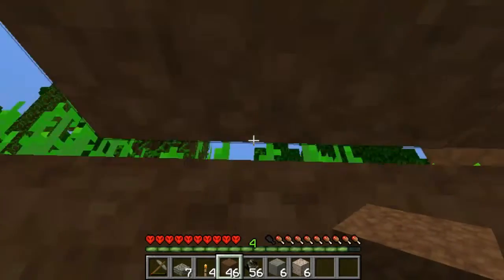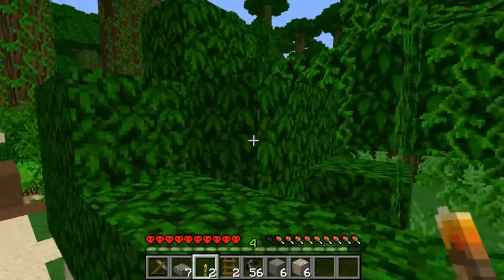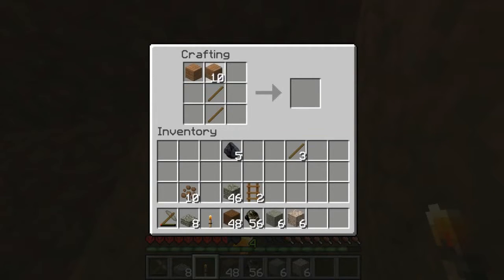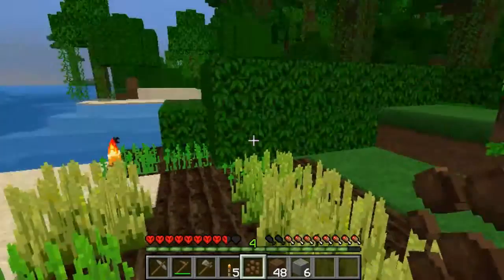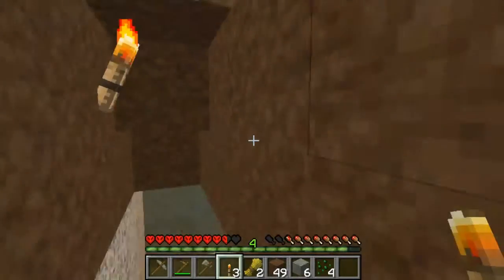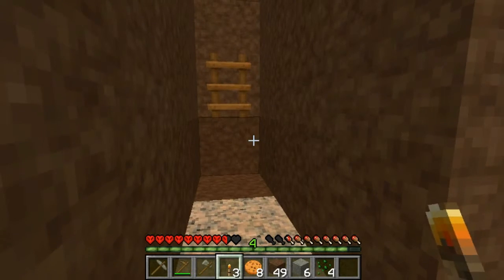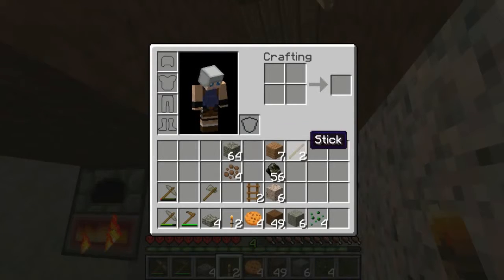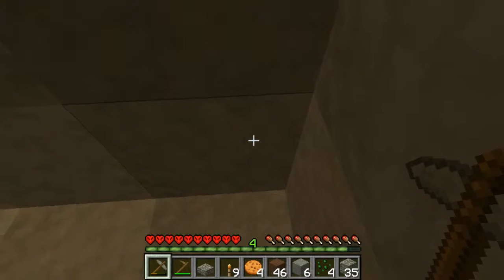MHC - MAY2016 - Cats! Creepers! Cookies! Ep 1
May 2016
Cats! Creepers! Cookies!
Large Biomes
Structures: OFF
Seed: 2242

Special Rules: You can only eat cookies.

Objective: Tame several cats. Make a house and post the cats at all the entrances to keep the creepers away.